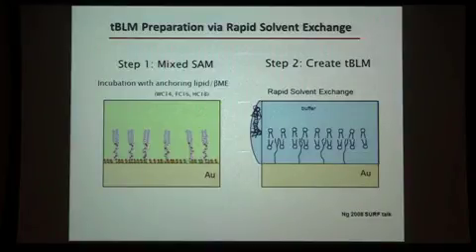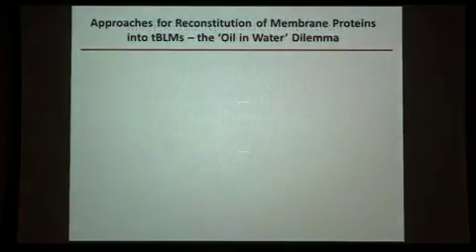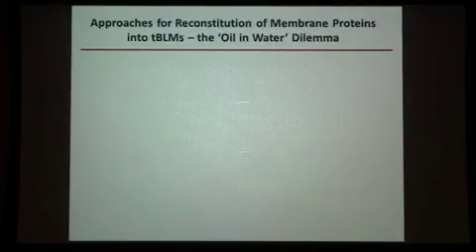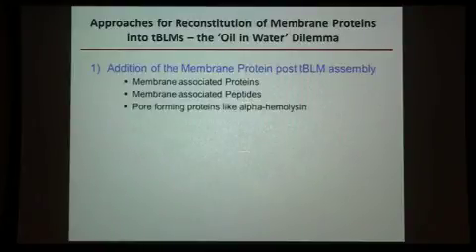Precision Measurement and Engineering of Reconstituted Membrane Proteins clip7